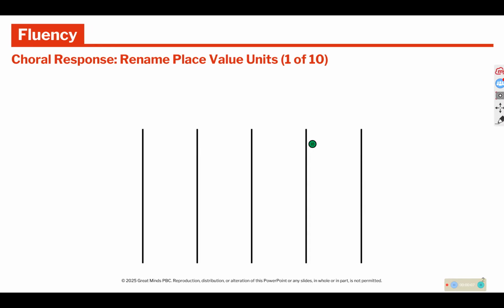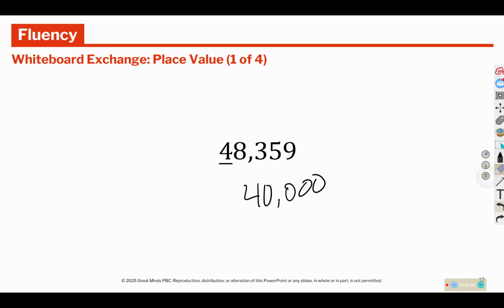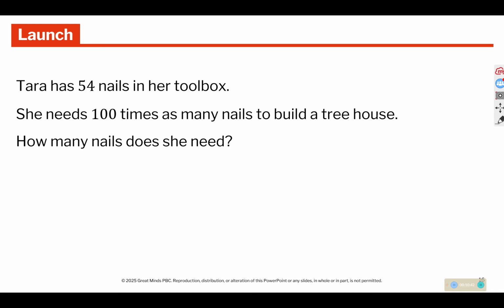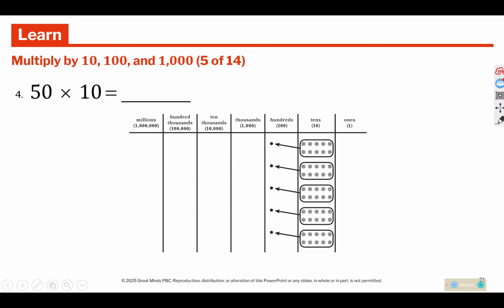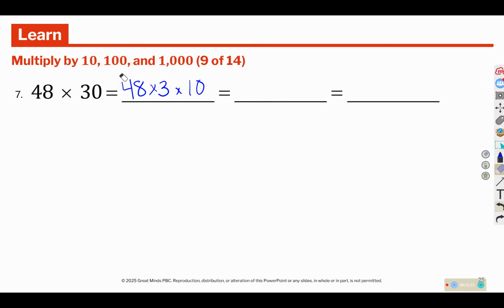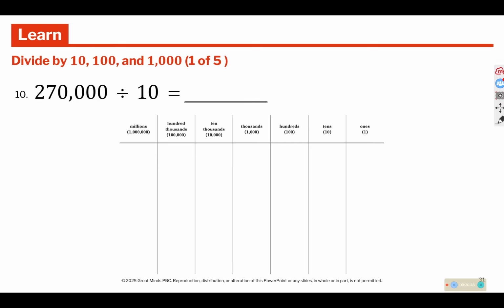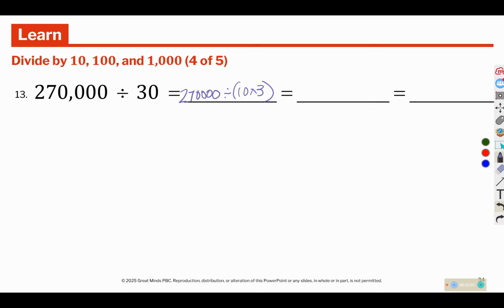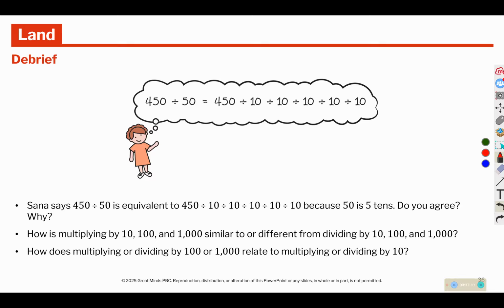5th Grade Module 1 Lesson 2 (Eureka Math Squared)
These lesson videos include the fluency, launch, and learn portions of the lesson to help parents at home or students who were absent catch up on the work they missed in class.